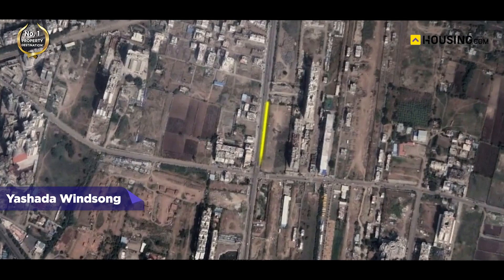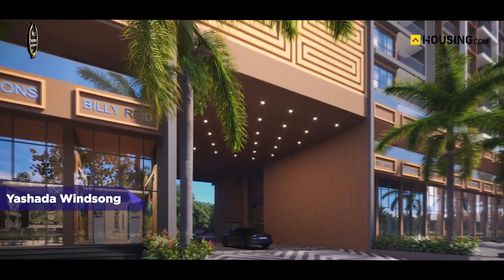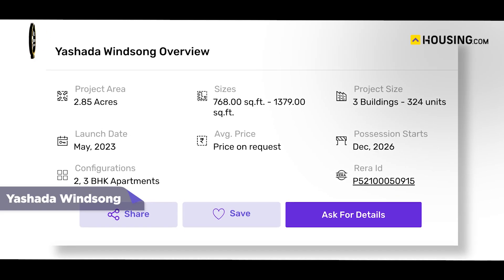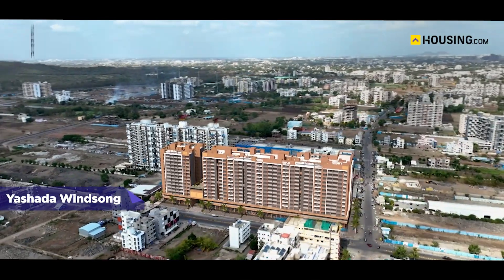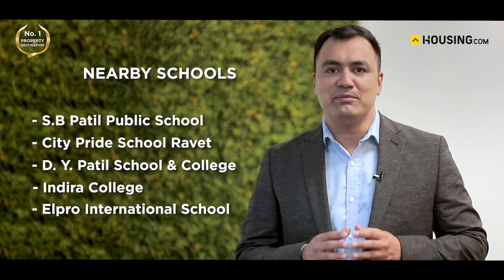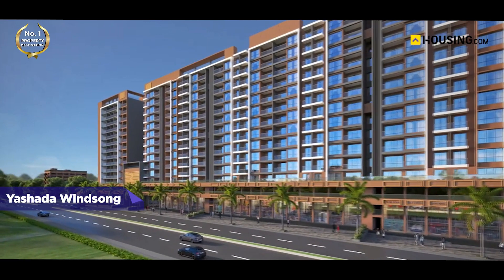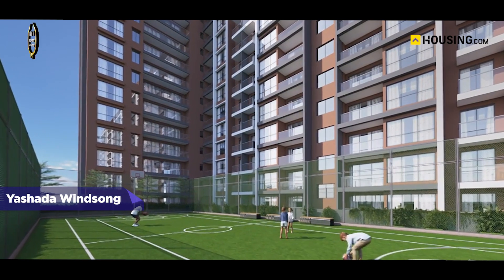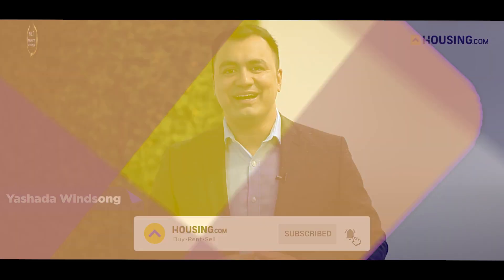Yashada Windsong, Ravet, Pune: Buy Luxurious 1, 2, 3 & 4 BHK Flats | Project Reviews | Housing.com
Welcome to Project Reviews by @Housing.com!!!

Are you looking to buy 1, 2, 3 & 4 BHK apartments in Ravet, Pune?

Looking to invest in real estate in Ravet, Pune?

Watch the video & check out the property link to know the right price rates & investment options about the Yashada Windsong Project.

Yashada Windsong has 315 flat units, ranging from 2, 3, and 4 BHKs, with a total project area of 3 acres, making it ideal for people looking to live in gated societies with essential features.

As society has 2, 3, and 4 BHK flat units, it becomes favourable for young couples, small families, and big families with children and dependent adults. The carpet area for these flats ranges between 768 to 1791 sq. ft, providing enough space for all your belongings.

The project is registered with RERA, and you can check the RERA ID P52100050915 on the link given in the description below.

Flat prices in the project start from 77 lacs, making the project suitable for buyers considering investing in reasonably priced apartments since the overall budget ranges from 77  lacs to 1.77 crores. The project will be ready for possession starting December 2026, and booking has already started. So, book your dream home with Housing.com today!

What’s the other significant factor one considers before buying a house? It’s the locality. So, let’s talk about the locality now.

The Yashada Windsong project on S.B. Patil Road Ravet is planned with the ease of connectivity to the city and other amenities in mind.

Parents in Yashada Windsong can find private & global schools along with recognized colleges in the area, such as:
S.B Patil Public School
City Paride School Ravet
D. Y. Patil School & College
Indira College
Elpro International School

Some of the popular nearby malls are:
Elpro Mall
Upcoming Phoenix Marketcity
Reliance Mall

And several other market areas along with renowned hospitals, including:
Lifeline Hospital
Aditya Birla Hospital
Lokmanya Hospital
Niramay Hospital
Sterling Hospital

In addition to these, the project is also situated closer to the Pune Bangalore highway & Chinchwad railway station, making travel easier, as and when required.

Keeping the evolving requirements, the project is equipped with some of the latest amenities, such as:
Compliance with Vaastu Shastra
Doctor’s Room
Creche
Music Room
Guest Room
Work From Home Space
State-of-the-art gymnasium
Clubhouse
Children’s play area
Senior Citizen Plaza
Herbal Garden
Pool Deck
Swimming pool with kids' pool
Yoga & Meditation Centre

And many more facilities to make living easier and more enjoyable for every resident.
The project is thoroughly connected to the main Ravet-Aundh BRT road, making it easily accessible to all parts of the city. These are some of the essential reasons why buyers are attracted to the builder and this specific project.

What do you think about Yashada Windsong? What are you looking for in a housing project?

Yashada Windsong Address: Yashada Windsong, MP3V+QHG, Ravet, Pimpri-Chinchwad, Pune, Maharashtra 412101.